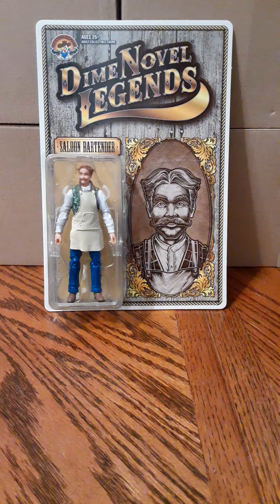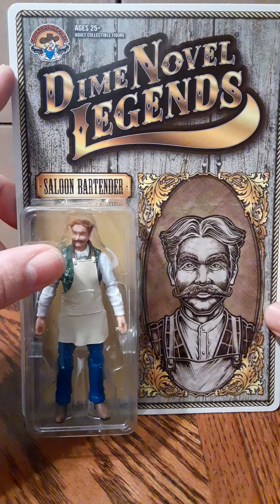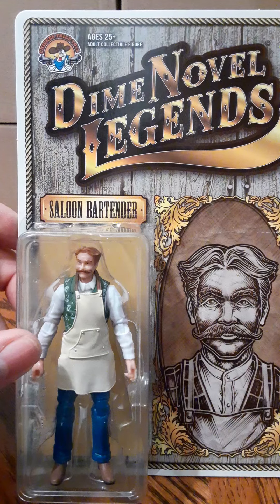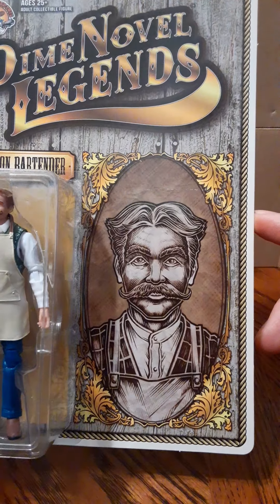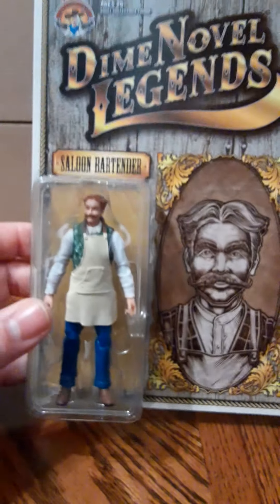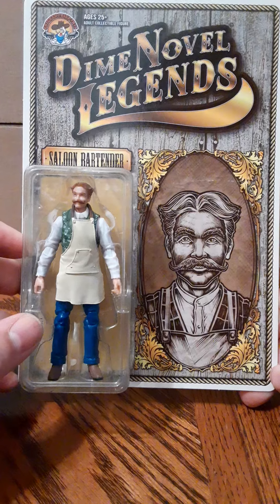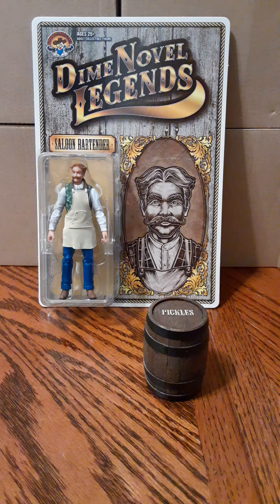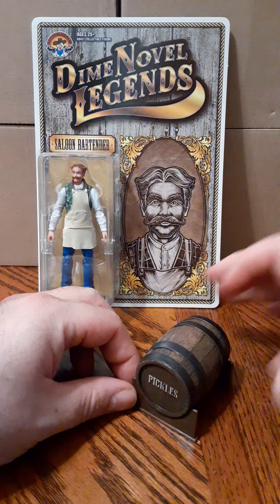Dime Novel Legends Saloon Bartender Action Figure Review.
DIME NOVEL LEGENDS ACTION FIGURE SALOON BARTENDER.
Highly detailed and articulated 1/18 scale action with with accessories. Production run of 2,000 pcs. only. Please note: this figure includes the beer barrel, stand, and mug as shown however these items are not packaged (carded) with the figure in a zip lock sealed bag.